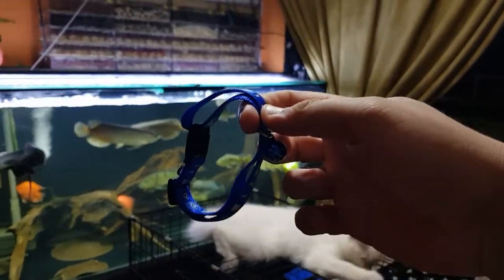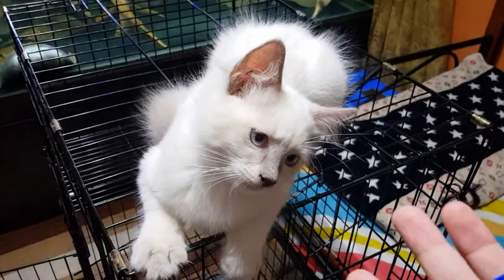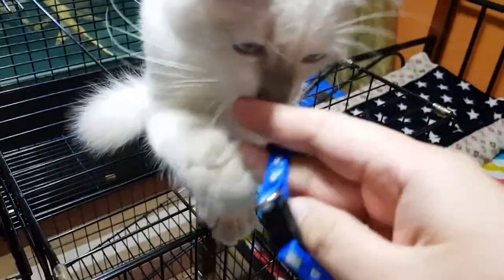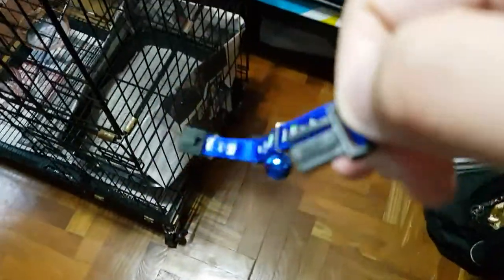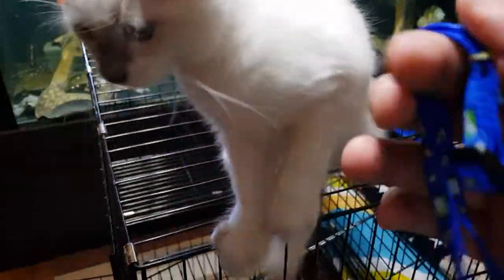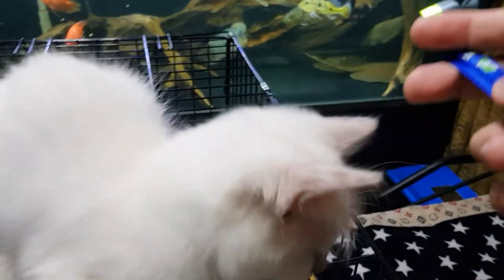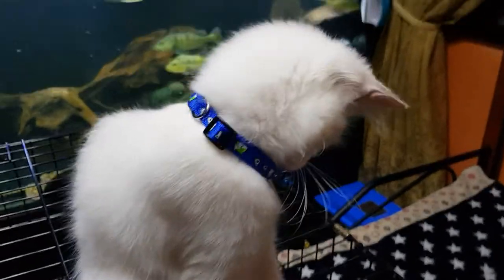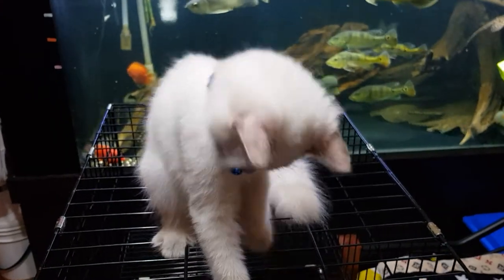Ragdoll Cats Vlog #02 (03 November 2017)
Just got a cat collar with a bell for Snowy.

(Birthdate: 25 July 2017) Pure Ragdoll male kitten.